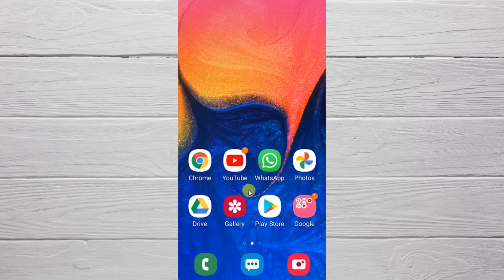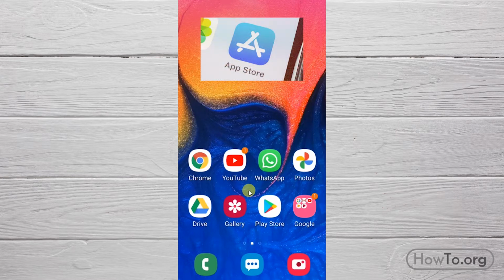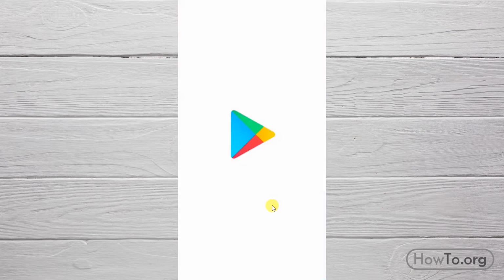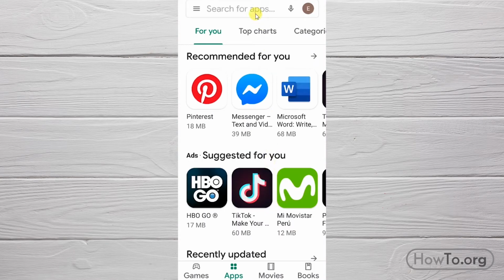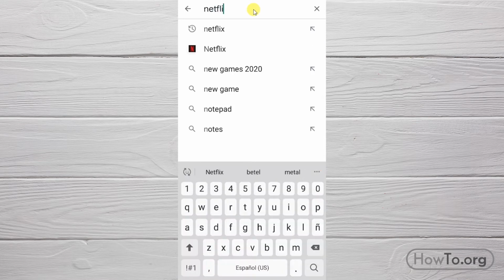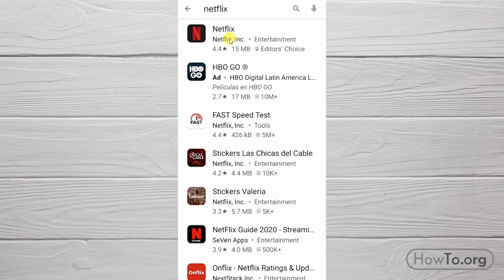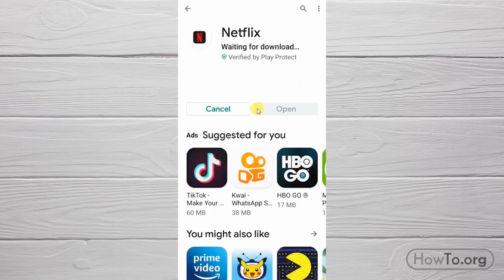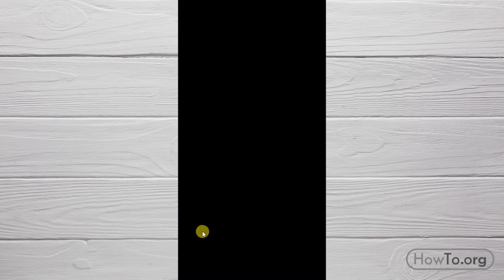How to Download Netflix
Download Netlifx App. Install netflix app for Android Device. Netflix download for PC. Netflix install app for iPhone.